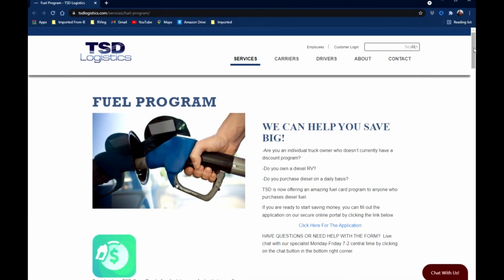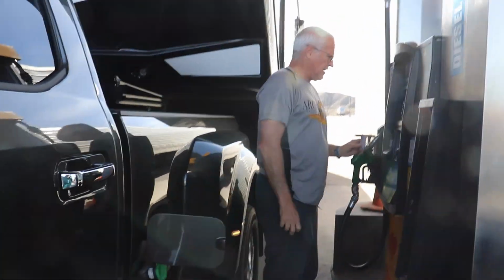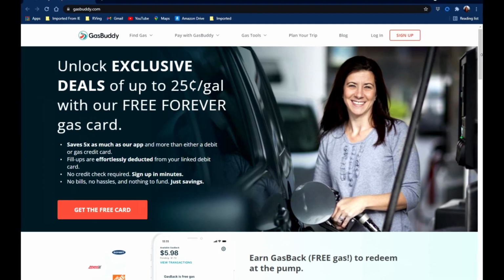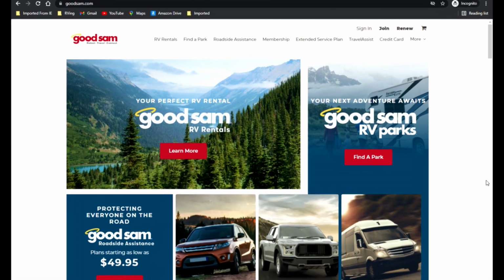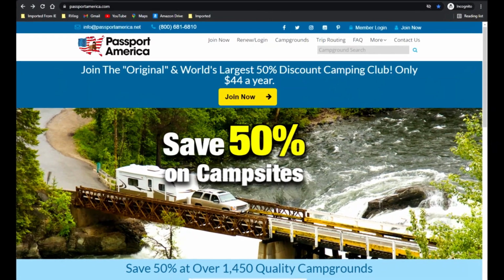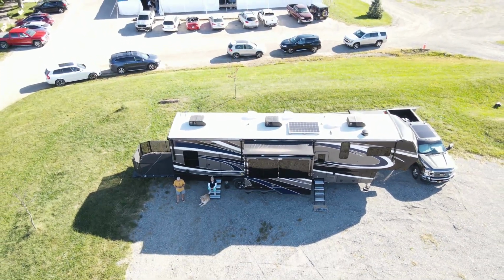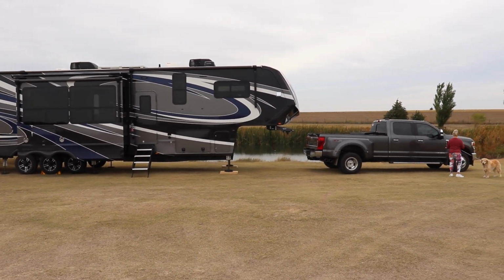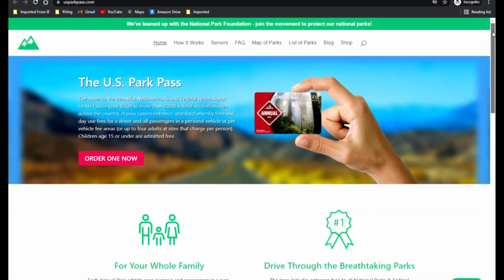RV Life Money Saving Tips 💲💲💲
We have some techniques on how to save money while RVing and even how to access National Parks for FREE.

In this video we share with you some of RV money saving tips and the ways we use to save money while RVing, including saving money on fuel, saving money on campground fees, and even saving money on groceries and shopping. We even found a way to get into National Parks for FREE. (but there's a catch)

As promised in our saving money video, we've included links to each of the programs we talked about in the video below. Hope we can help you save money while RVing.

0:00 Chapters
2:10 TSD Open Roads
7:17 GasBuddy
11:09 Good Sam
12:39 Passport America
14:10 KOA
15:52 Harvest Host
20:23 Groceries and shopping
23:45 National Park Pass

TSD Open Roads
Great program to save money of diesel fuel when visiting truck stops

Gasbuddy
We use this program every time we visit a new town to find the cheapest fuel around.

Harvest Host
This is probably our favorite way to save money while RVing, we've met some great people during our Harvest Host stays.
This is a Referral Partner Link and we are compensated when you purchase a membership from Harvest Hosts.

KOA
Great way to save 10% on campground registration fees. It will pay for itself with just a few night stays.

Good Sam
Here's another way to save 10% on campground registration fees, and the subscription is cheap enough that it will pay for itself quickly.

ABOUT US
We're Dan and Deena MacLeod and our Golden Retriever Rodeo. We began the biggest adventure of our lives, becoming full time RVers. We love the RV life, the freedom it provides us, adventure, and this great country we're blessed to live in. We want to see and experience as much as we can, while we can. Hopefully we can give you some RVing tips about life on the road and take you along with us as we explore and hike this great country of ours. Remember, always Live Life To The Fullest!